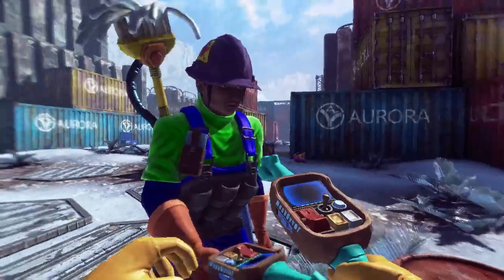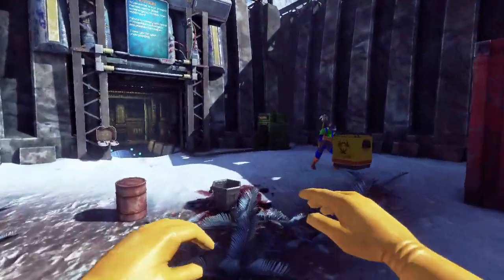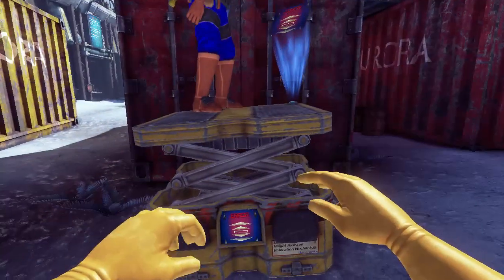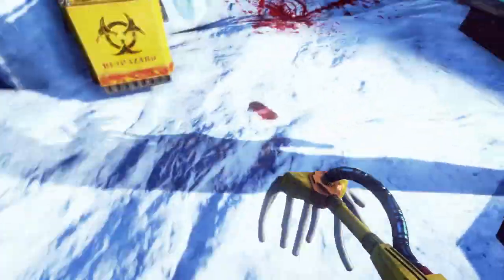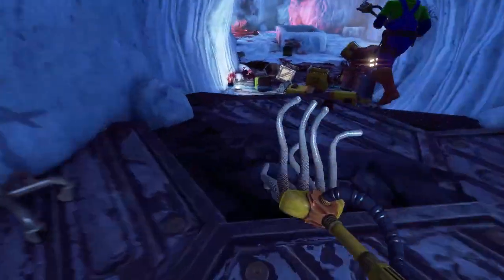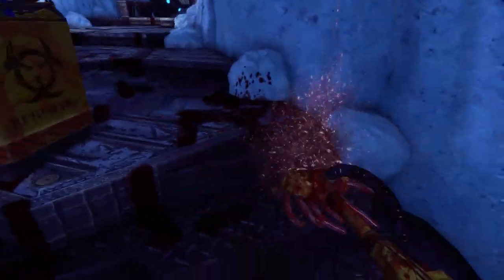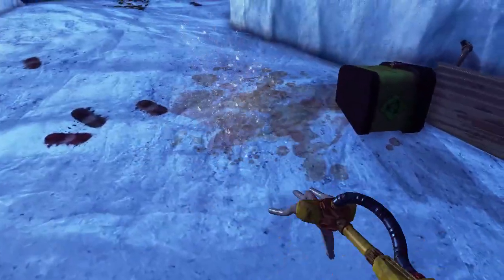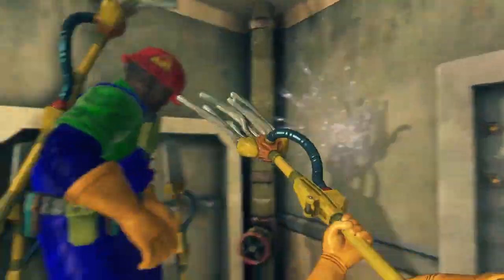Killing my BOSS!!! (viscera cleanup detail)